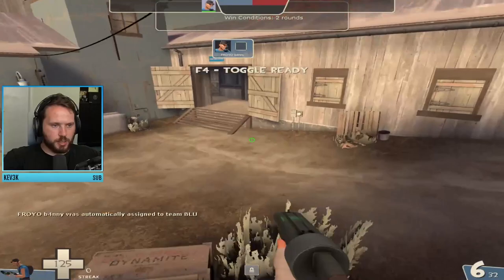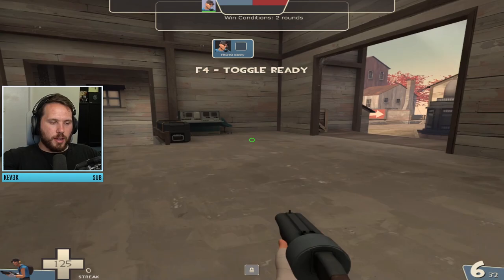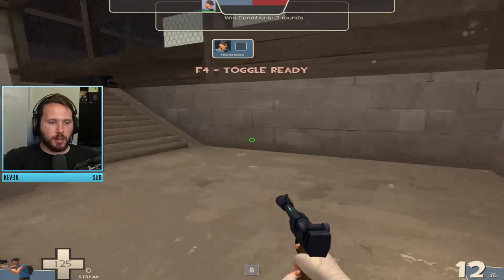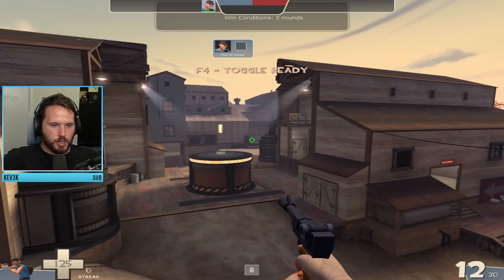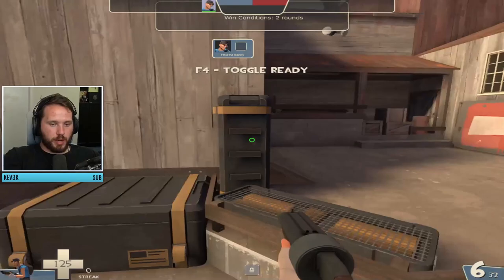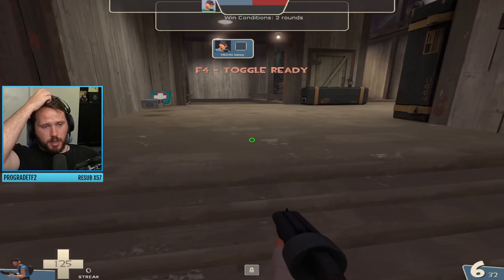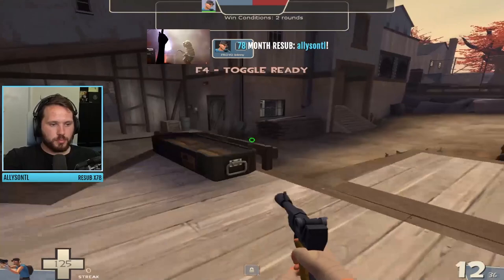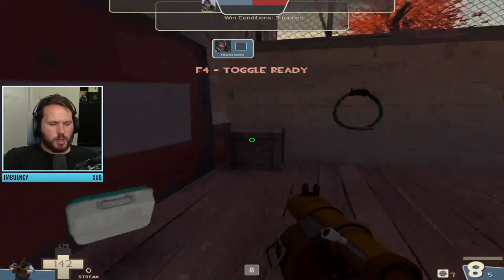[TF2] How to play koth_bagel (Map Review)